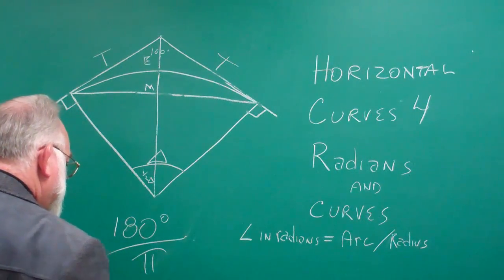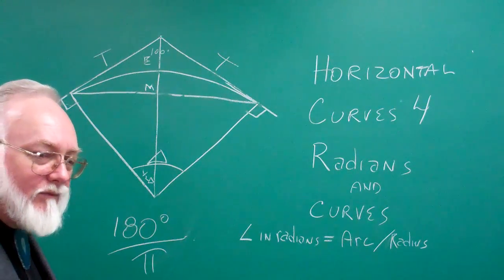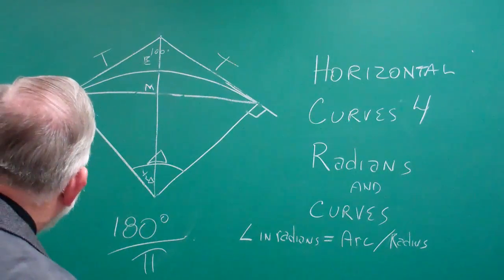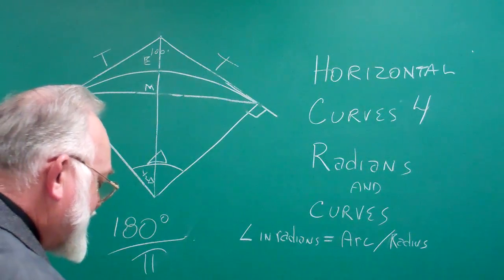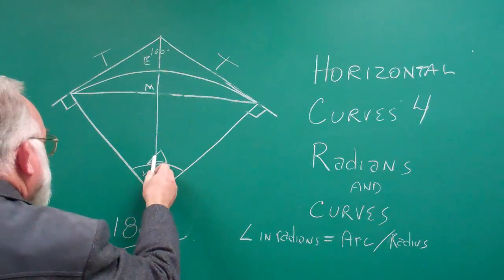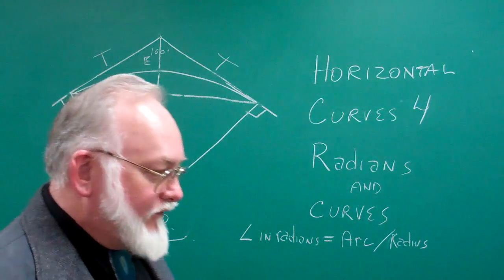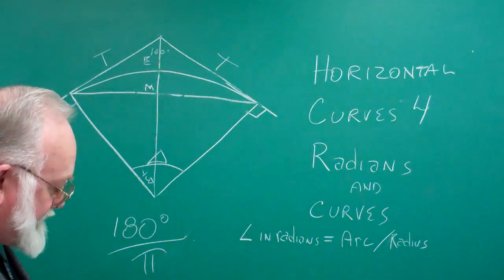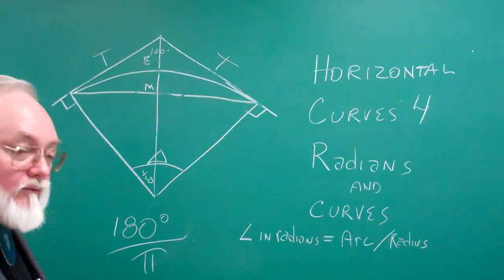Curves 4 Radians